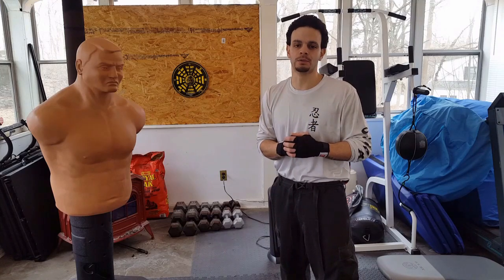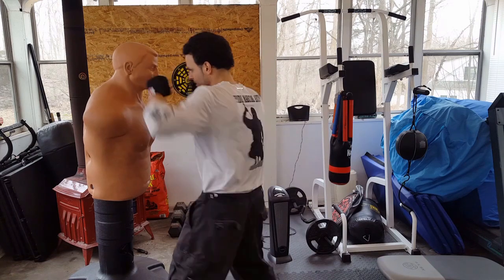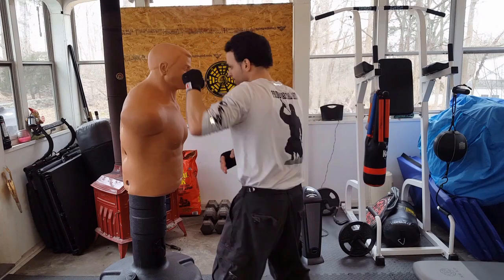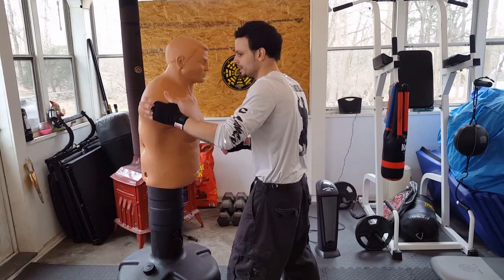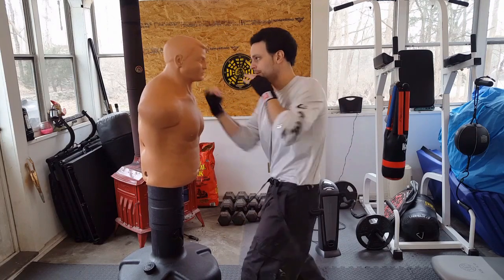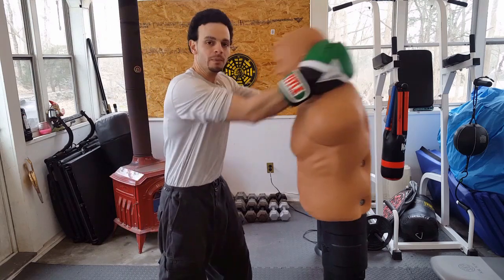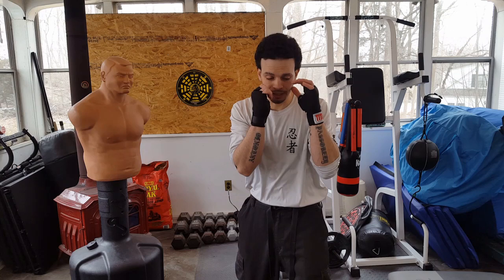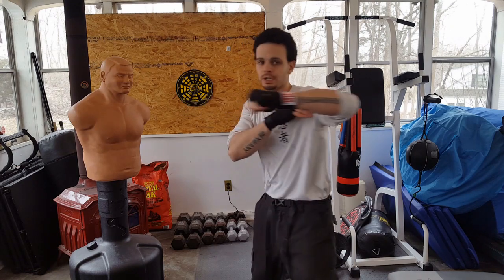HOW TO THROW CLOSE HOOK ON CENTURY BOB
How to deliver close hook on century bob.

To purchase MaxKare Electric Folding Treadmill Auto Incline Running Machine 2.5HP Power 8.5MHP Speed 12-Level Adjustment with 15 Pre-Set Training Programs Large LCD Display Cup Holder for Home Use click the link below.